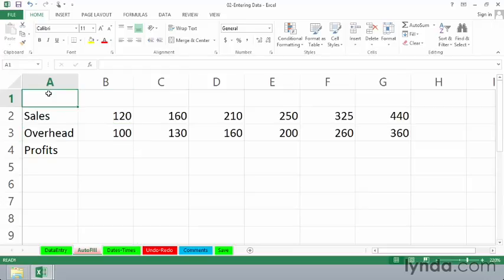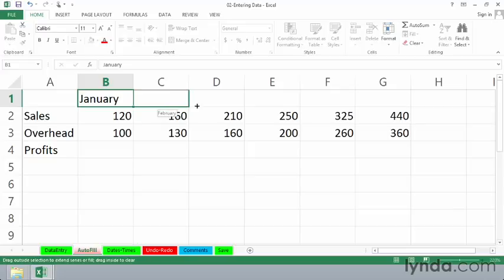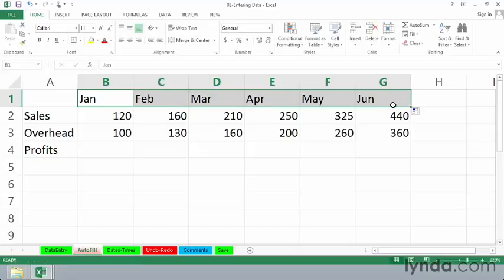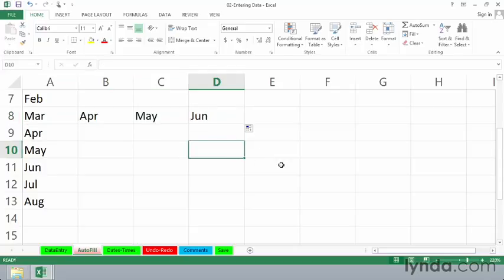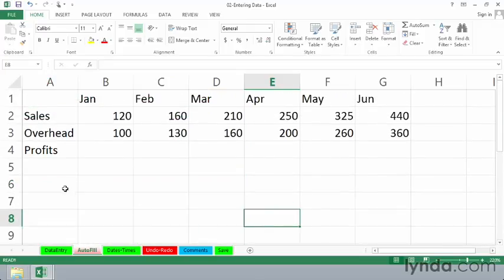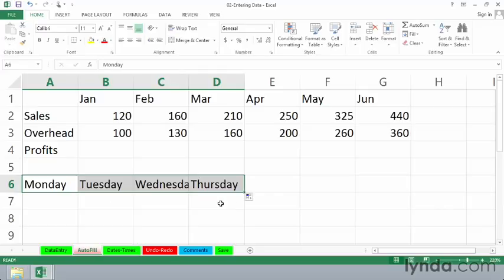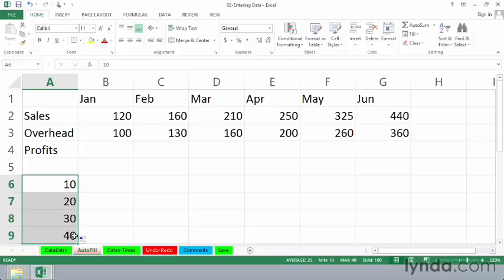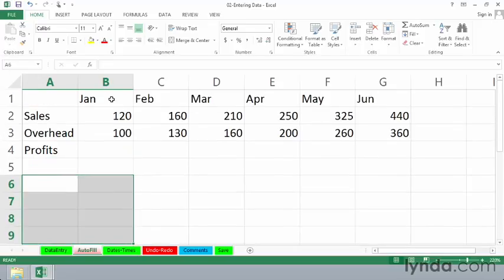Tutorials - Excel 2013 Essential 2/2 AutoFill